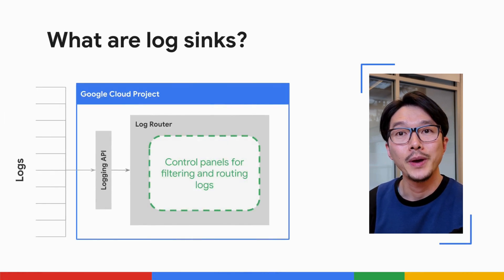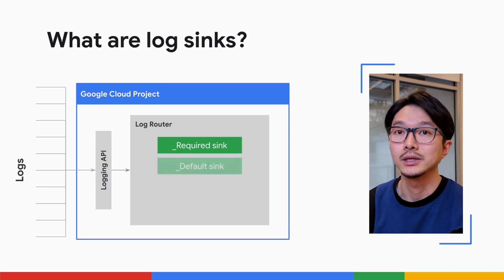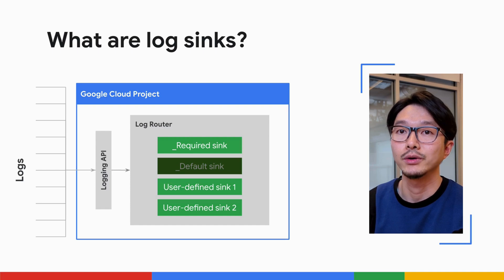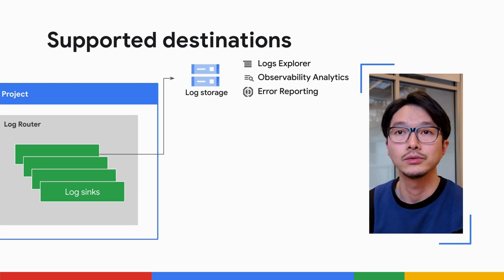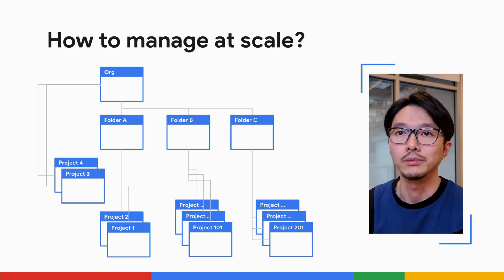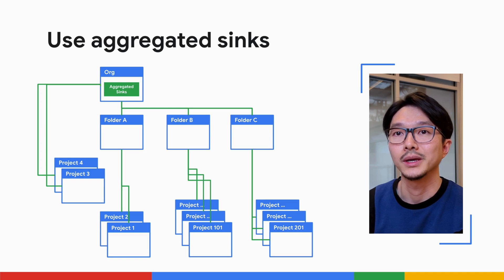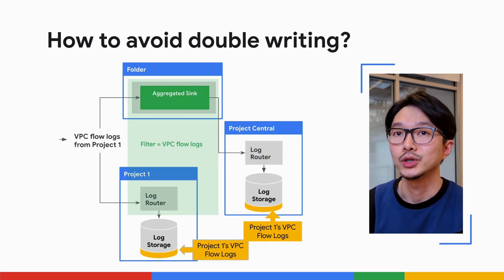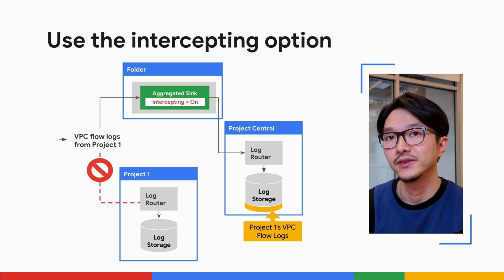Google Cloud Logging 101 - How to manage log routing at scale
Cloud logging’s log router is a power tool that gives you the flexibility to choose which logs are stored in Cloud Logging, sent to other Google Cloud products like Cloud Storage, or even sent to your favorite third-party product. In this video, we'll explore log sinks, aggregated sinks for centralized management, and the intercepting option to prevent duplicate log storage, equipping you with the knowledge to streamline your log management workflow in Google Cloud.